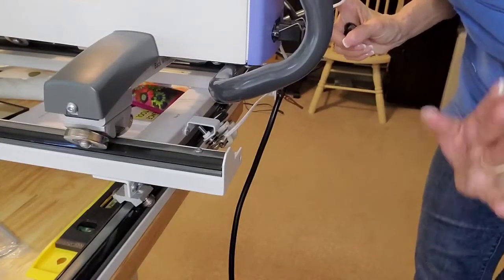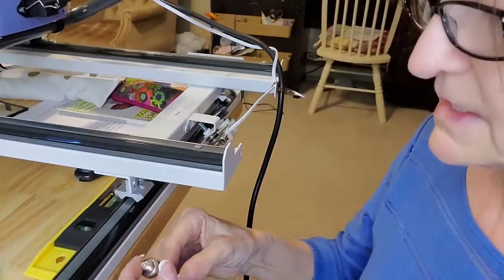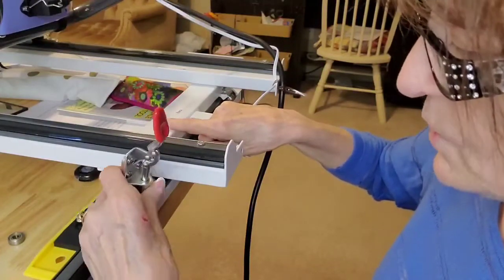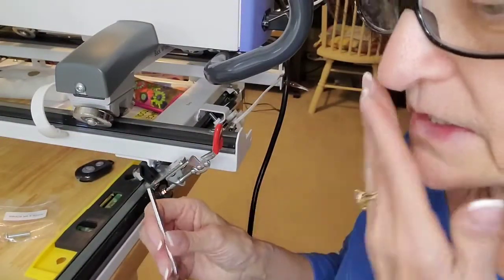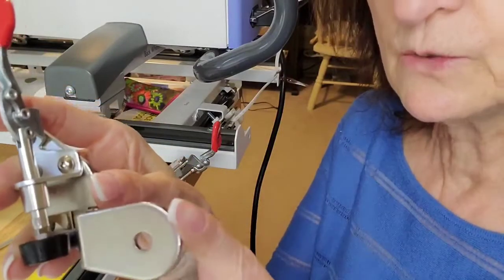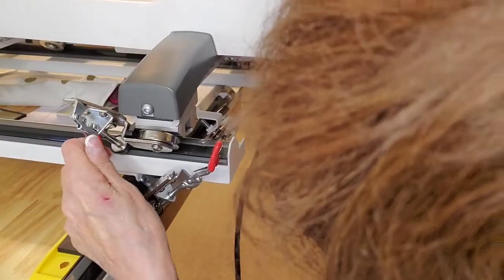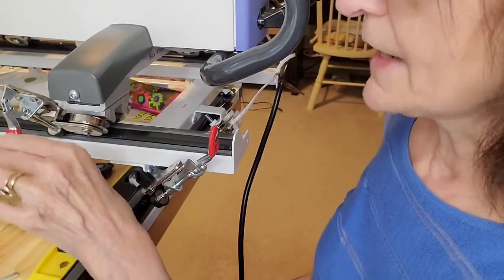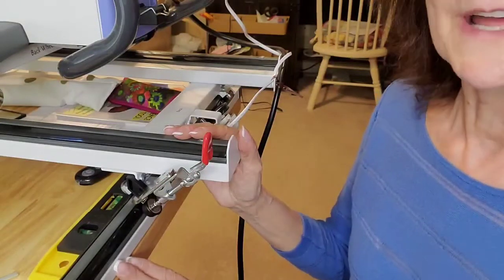Installing the Cutie Channel Locks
In this video, I install the Cutie Channel Locks.   So easy!

Excuse the itching nose...I'm very allergic to pollen an pollen counts are HIGH.